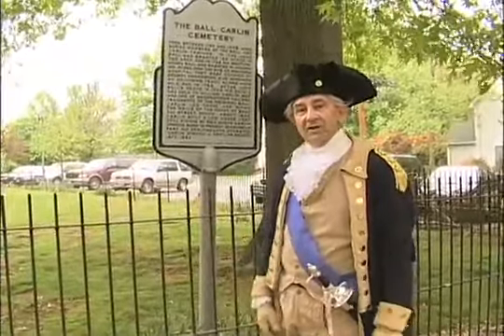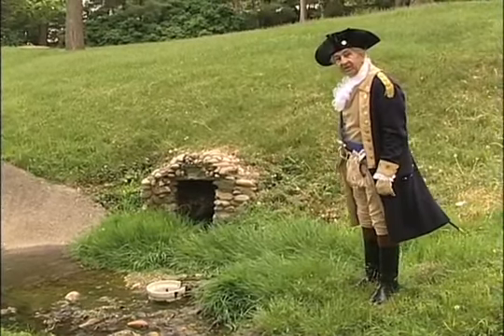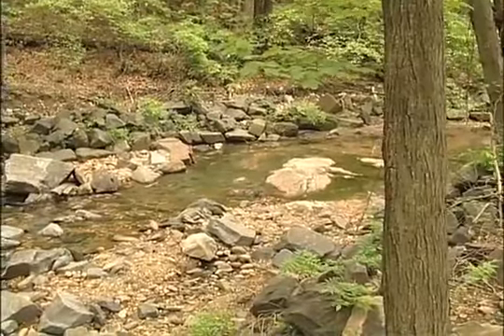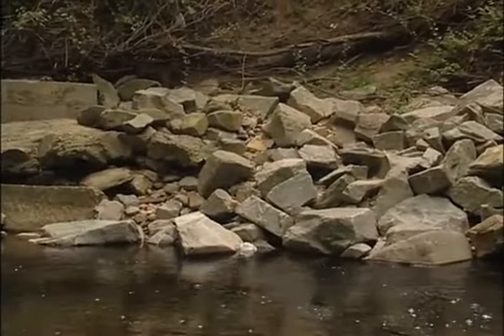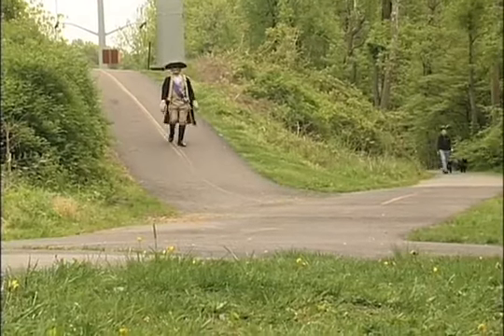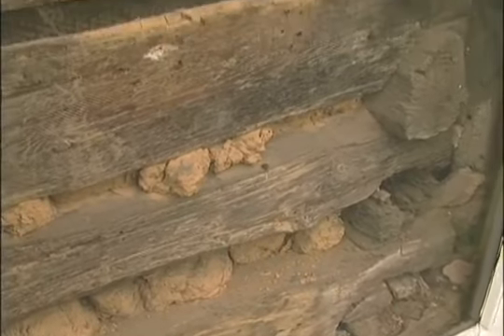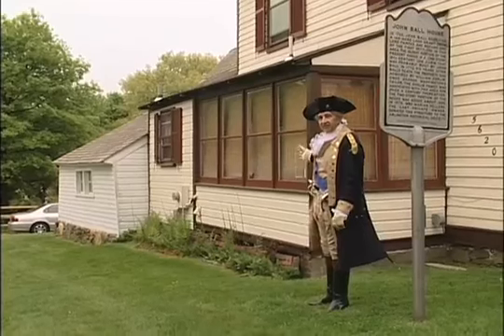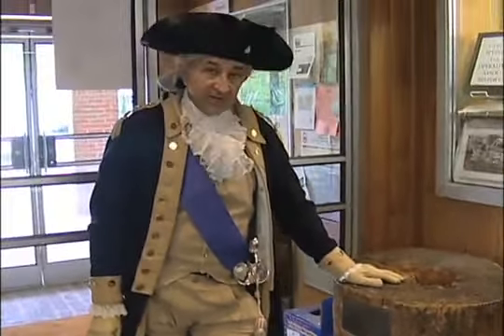AHS Events Apr2008 WalkArlington George Washingtons Forest YouTube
Walk with the father of our country through land he surveyed in the 18th century, now known as the Arlington County neighborhood of Glen Carlyn.